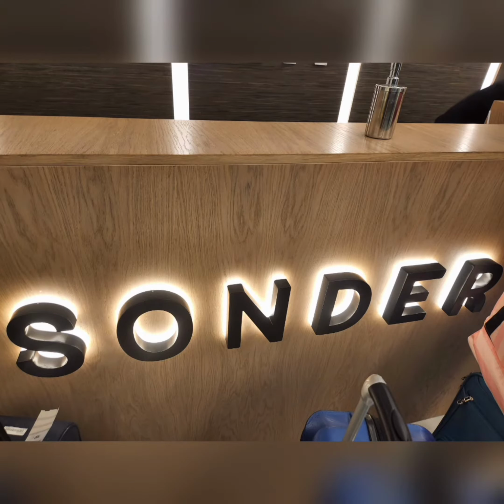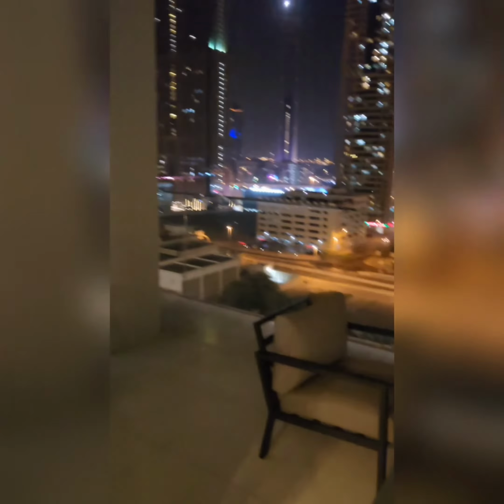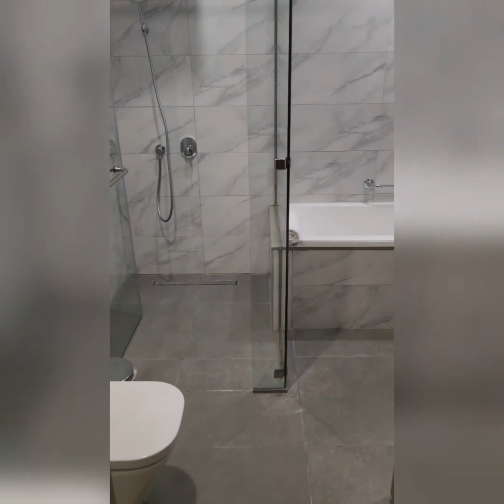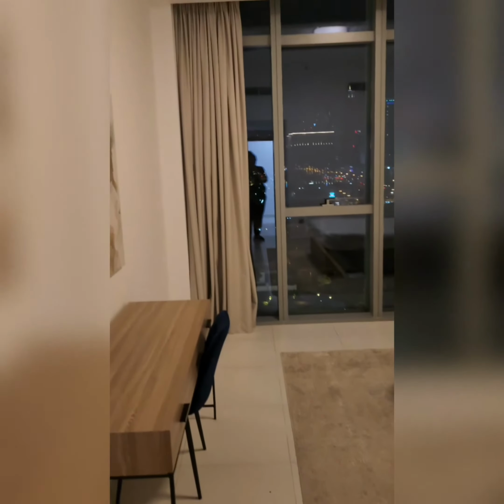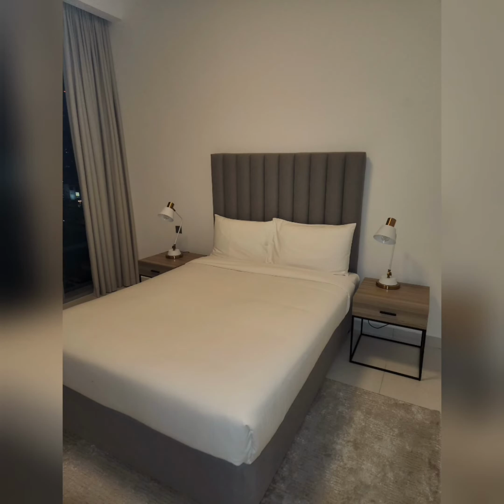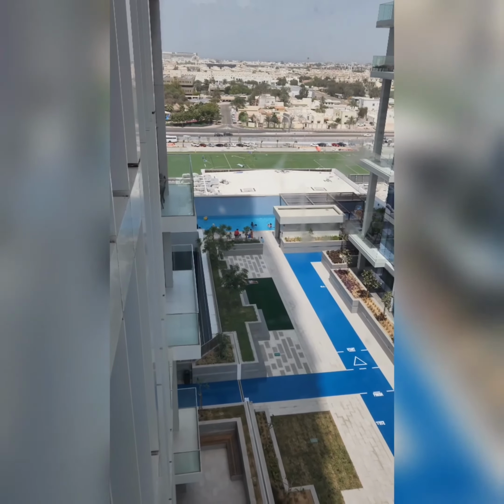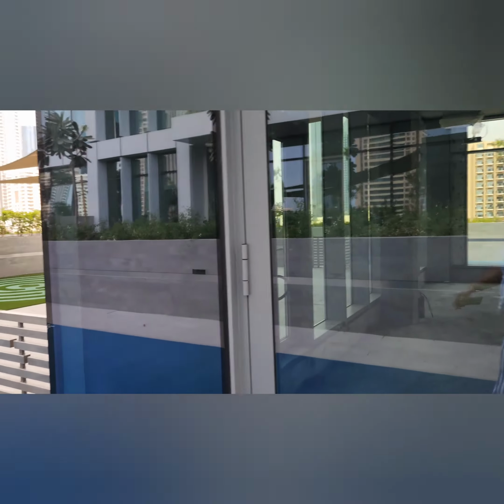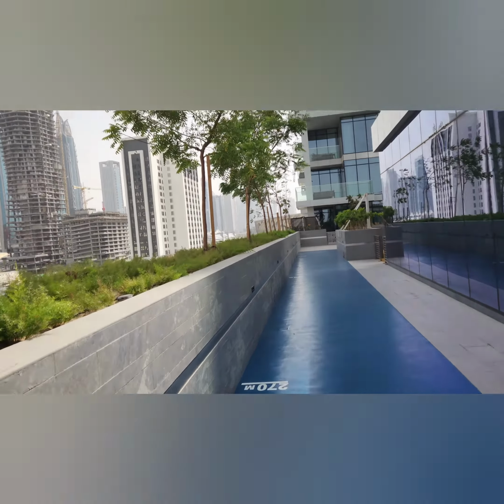Dubai Vlog| Airbnb Tour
Dubai Airbnb condo tour